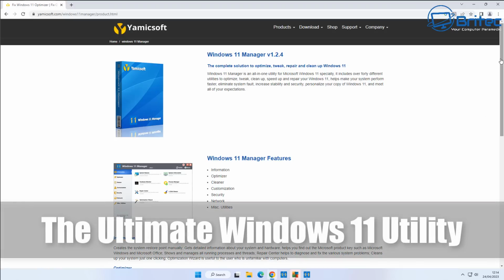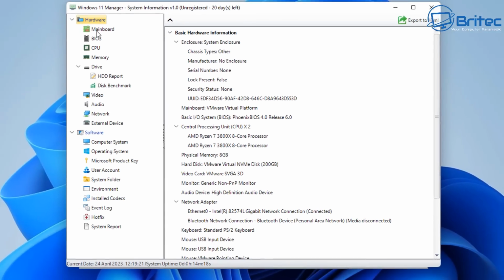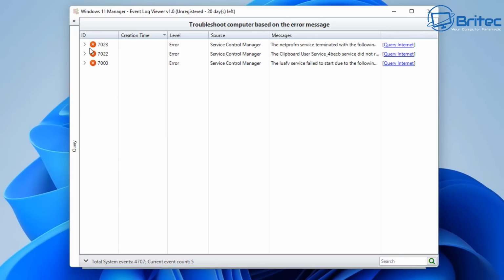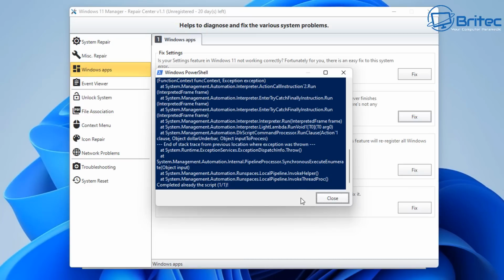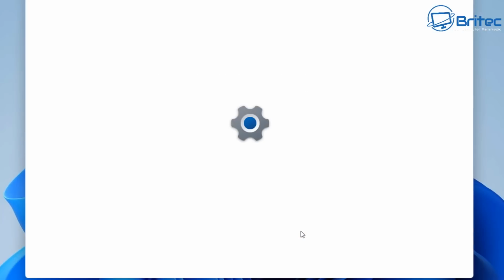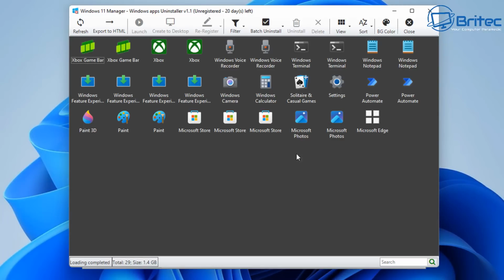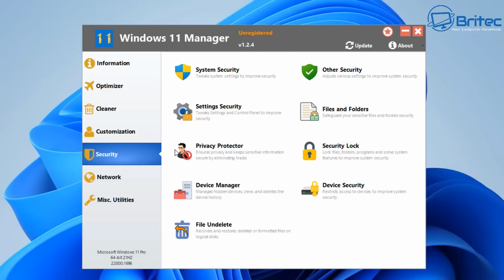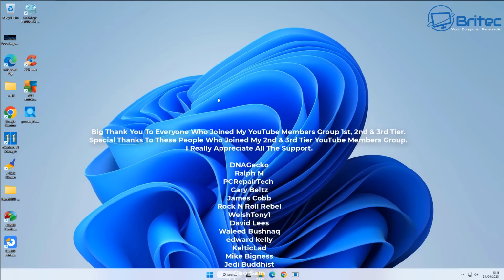The Windows 11 Utility Everyone is Talking About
Today we take a look at a windows tool that has a everything you need.